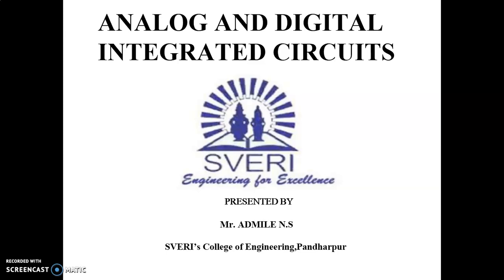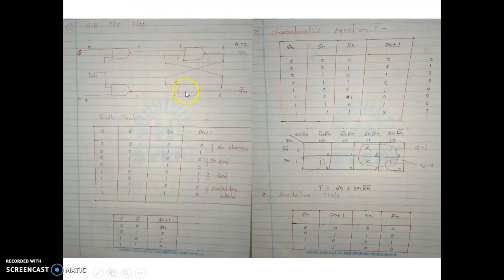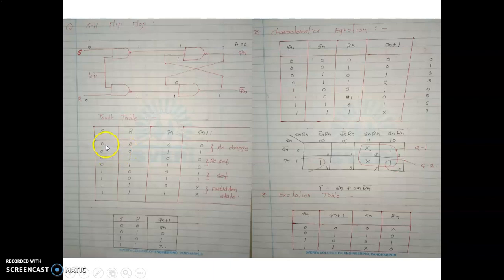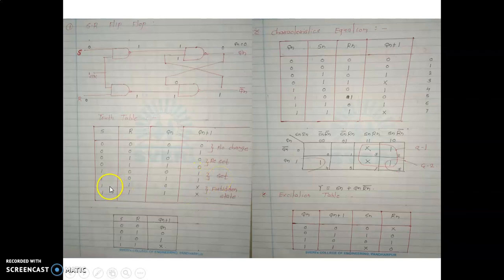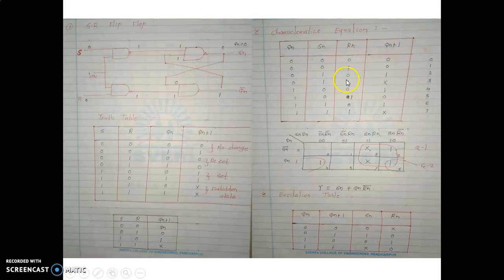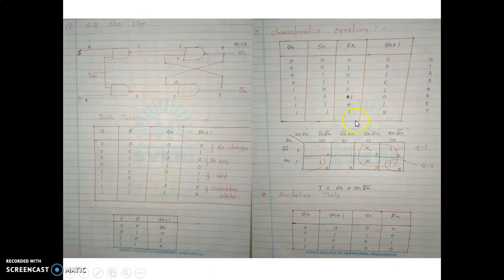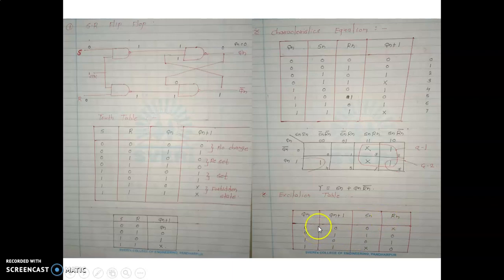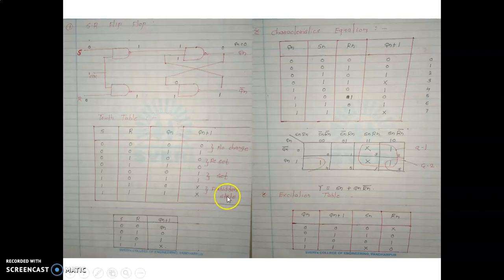UNIT 07 PART 01 FLIP FLOP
Mr.Admile N.S
Assistant Professor
SVERI's College of Engineering,Pandharpur